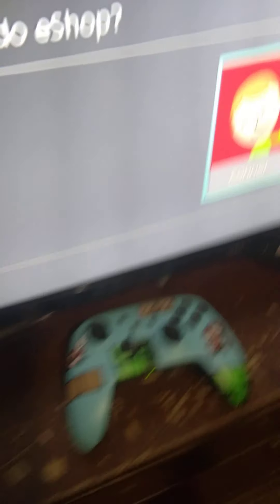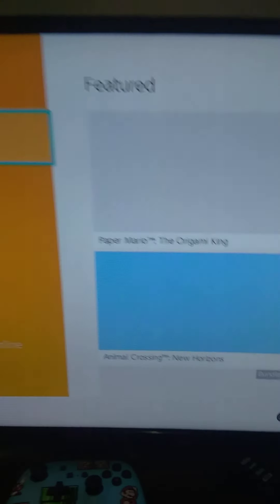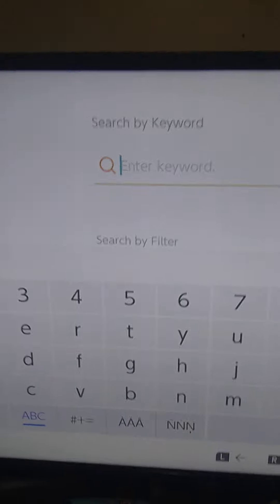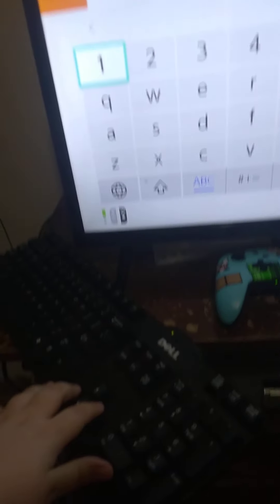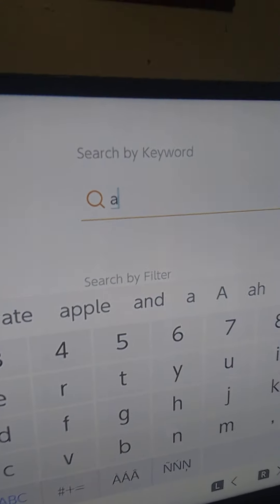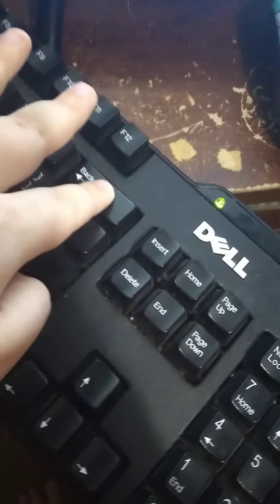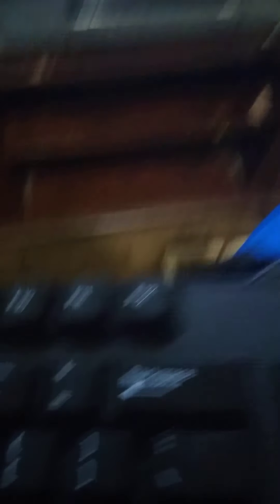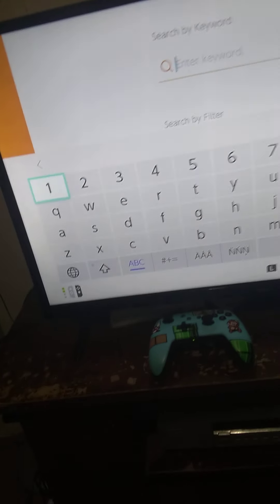How to use a keyboard on the Nintendo switch